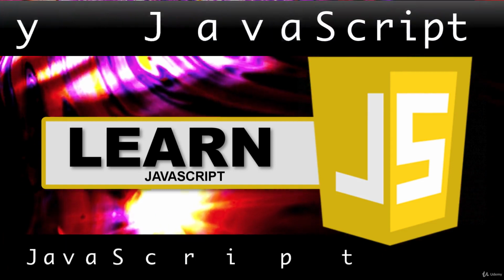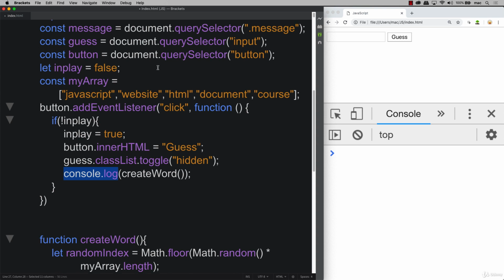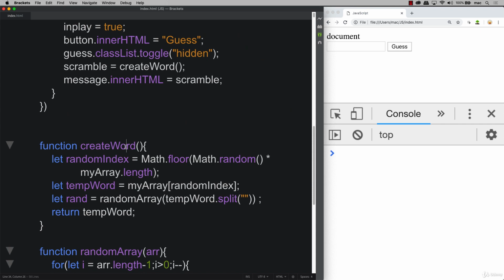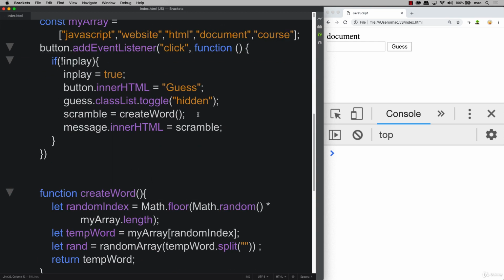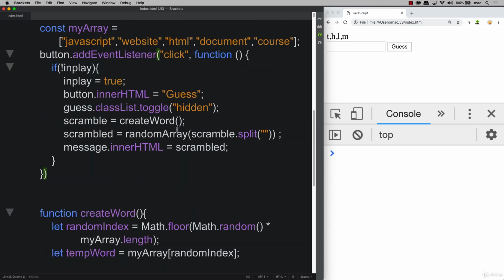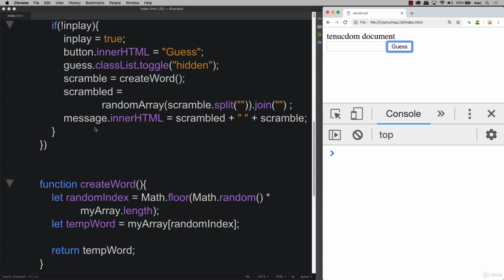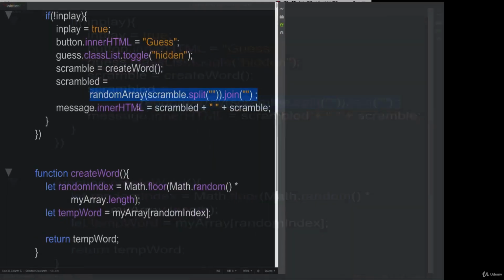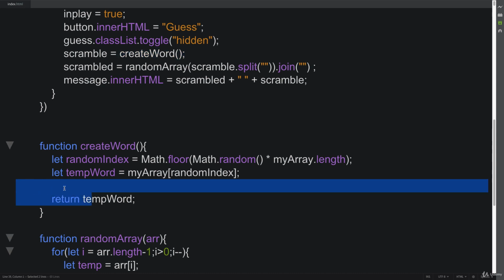55 Modern JavaScript 17 006 Gameplay JavaScript